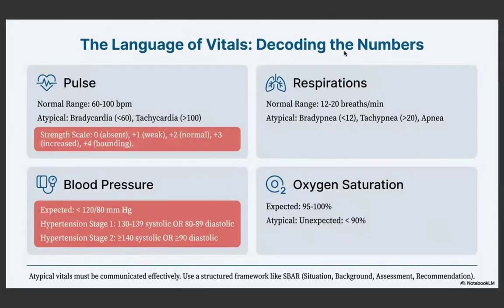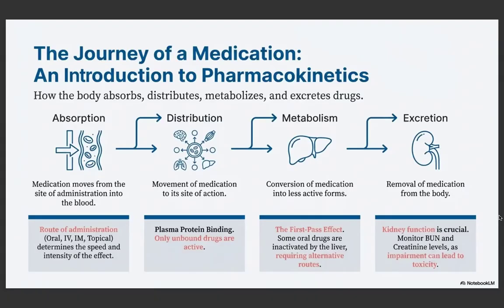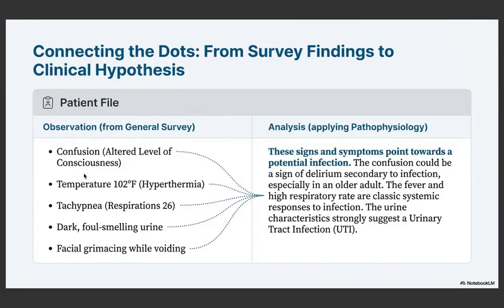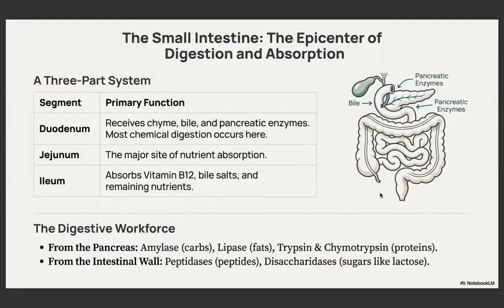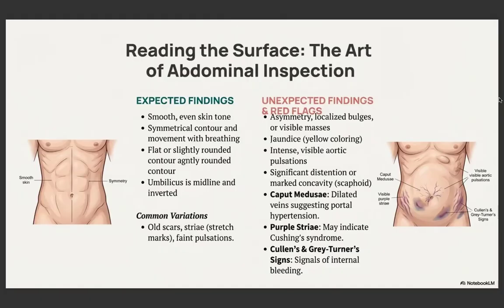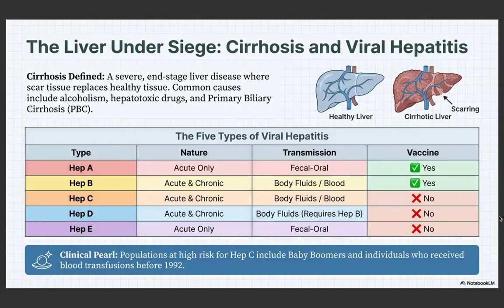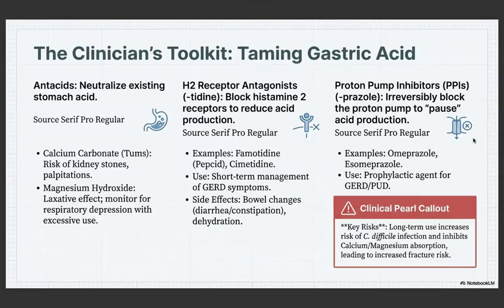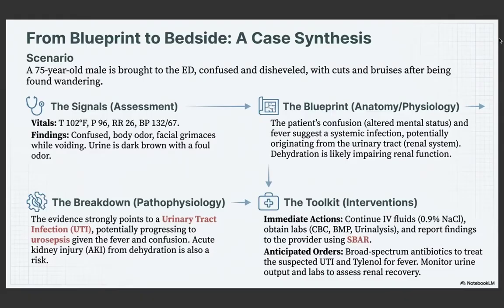END OF SEMESTER LECTURE REVIEW:GI/GU/ Pharmacodynamics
structured overview of gastrointestinal (GI), genitourinary (GU), and pharmacological concepts essential for clinical practice. Several sources meticulously outline the function and physical assessment of the abdomen and renal system, detailing landmark identification, expected findings, and crucial diagnostic signs like Cullen's or Grey-Turner's. Pathophysiology and treatment are a central focus, comparing inflammatory conditions such as Crohn’s Disease and Ulcerative Colitis and exploring the management of liver failure, peptic ulcers, and functional bowel disorders like IBS. Dedicated sources detail the neurophysiology of antiemetics (e.g., Ondansetron, Metoclopramide) and the mechanisms of various laxatives and acid-reducing medications, including potential risks like Extrapyramidal Symptoms (EPS). Foundational nursing skills are also addressed through a discussion of the structured general health survey and the core principles of Pharmacokinetics (absorption, metabolism, excretion) that govern how drugs interact with the body. These sources collectively prepare the reader to link observed clinical findings, such as atypical vital signs, to underlying disease processes and appropriate pharmacological interventions.